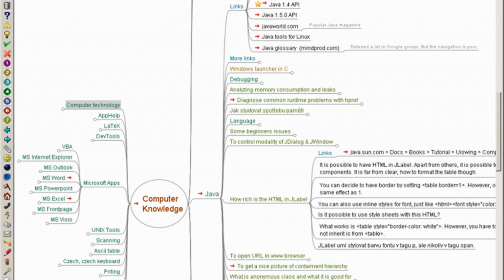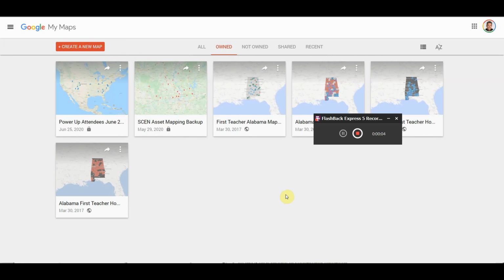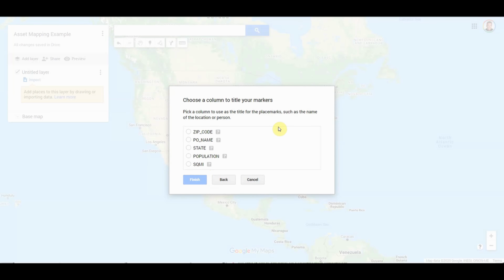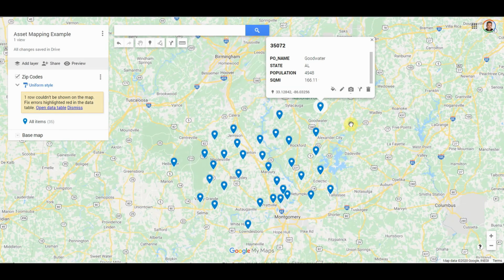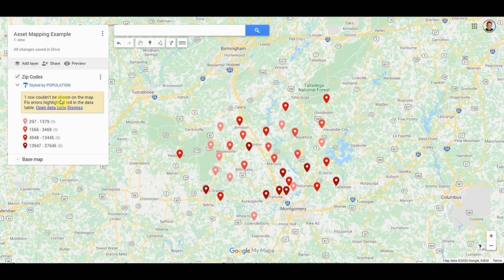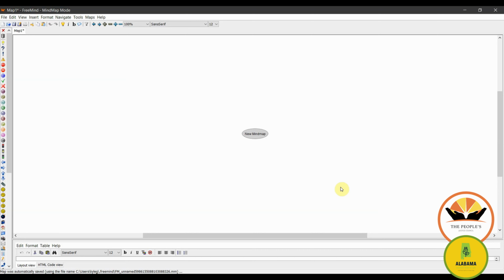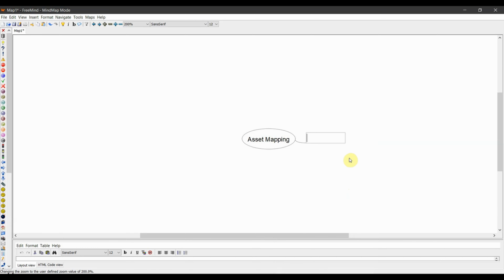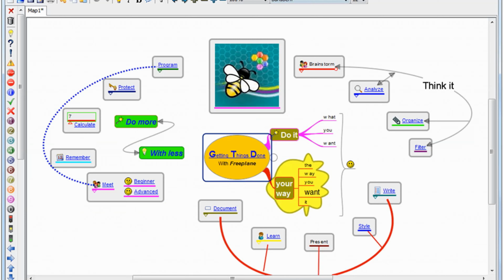GIS Mapping with Kyle Crider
Established in 2018, the People's Justice Council engages communities and equips them with the tools to build power from the grassroots up to fight for change at the policy level. Today, we are speaking with our co-host and Policy/Program Director Kyle Crider about GIS Mapping.